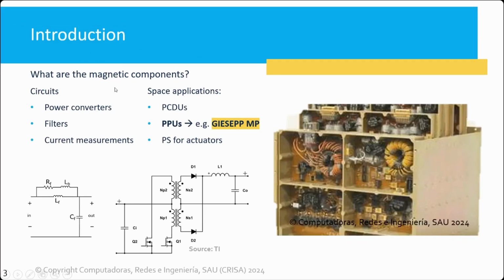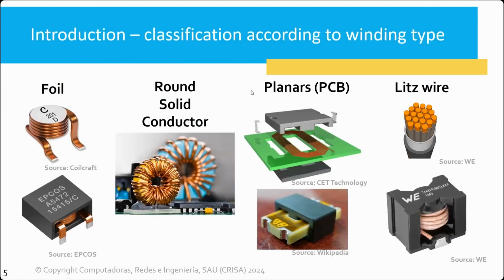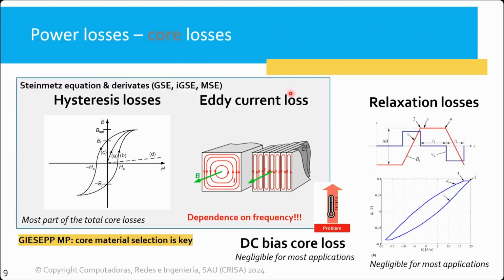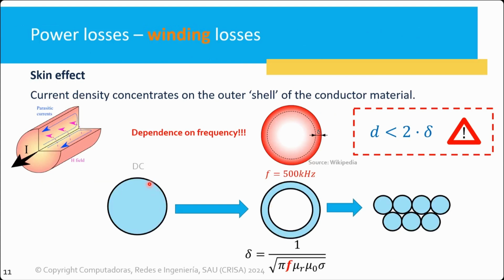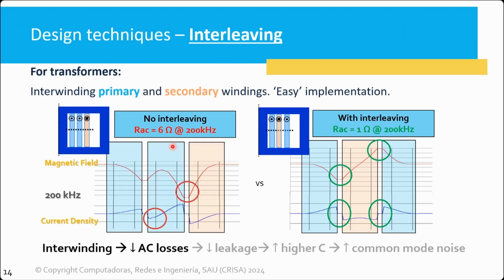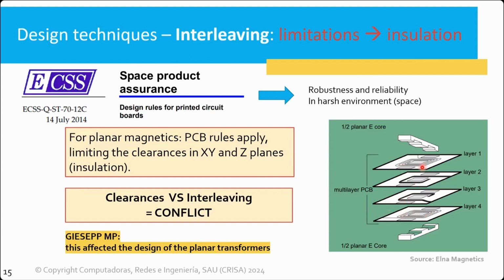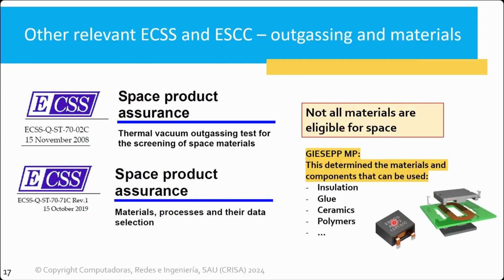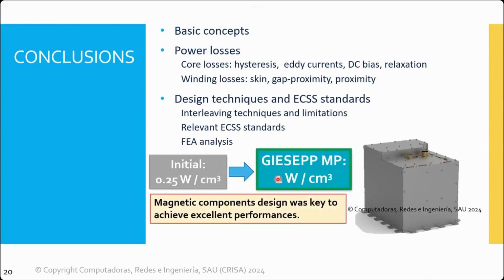GIESEPP MP final webinar: Magnetic components design for space applications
Speaker: Guillermo Salinas, Flight Hardware Designer at Airbus Crisa

In his presentation, Guillermo Salinas, a flight hardware designer at Airbus Crisa, delivers an information on magnetic design for space applications and its critical role in achieving project objectives. The talk highlights the challenges and innovative solutions used to optimize magnetic components for the Power Processing Unit (PPU).

Key highlights include:
- Explanation of magnetic components, including inductors and transformers, and their role in energy storage and transfer.
- Challenges of increasing power density while reducing mass, volume, and cost, alongside managing heat dissipation and power losses.
- Detailed insights into the design strategies, including material selection, frequency optimization, and compliance with space standards (ECSS).
- The use of finite element analysis for simulating electromagnetic, thermal, and electrostatic behaviors to optimize performance.
- Achievement of a 30% reduction in mass and volume, increasing power density to 1 watt per cubic centimeter.